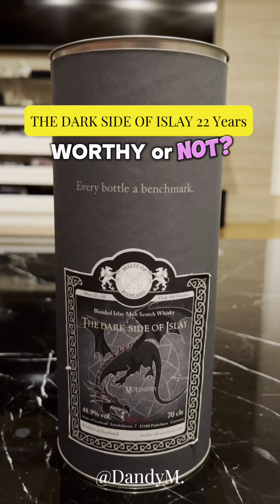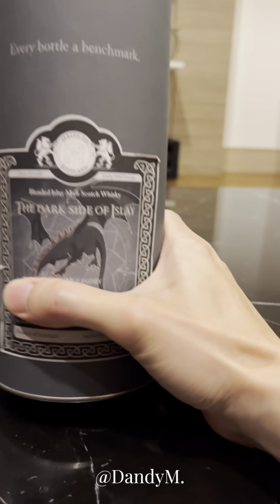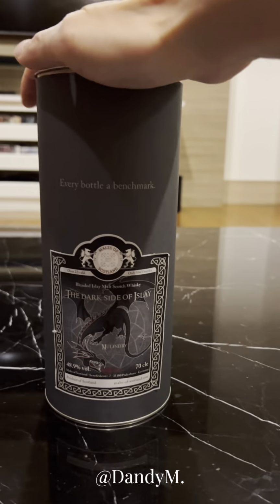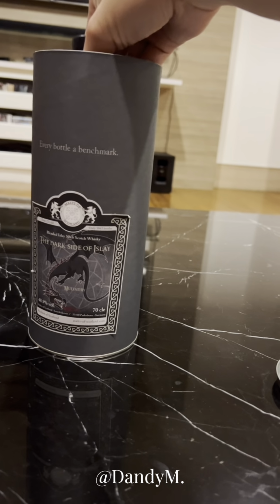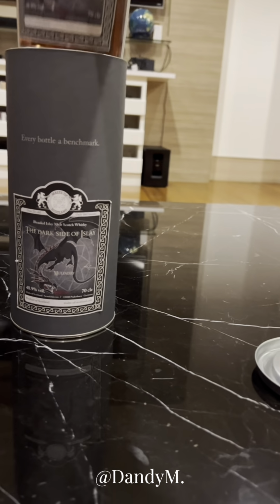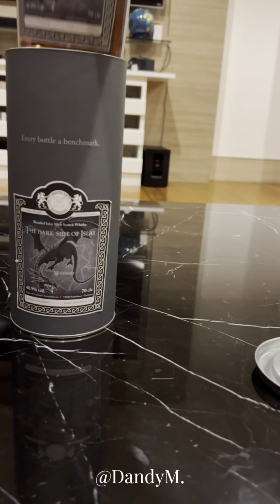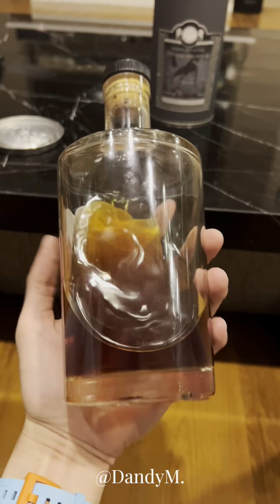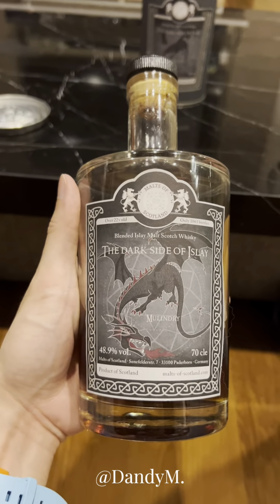Over 22 Years Dark Side of Islay by Malts of Scotland Worthy or NOT?